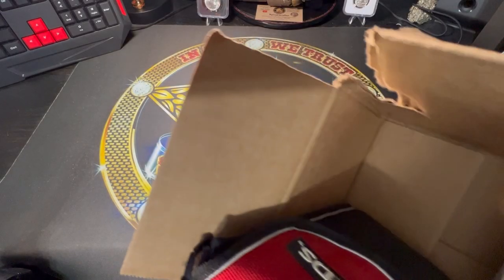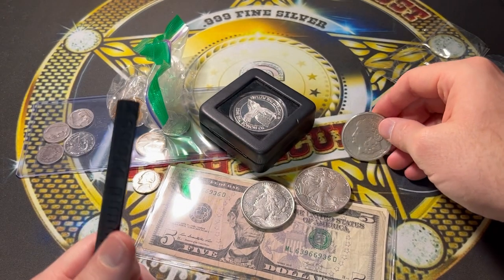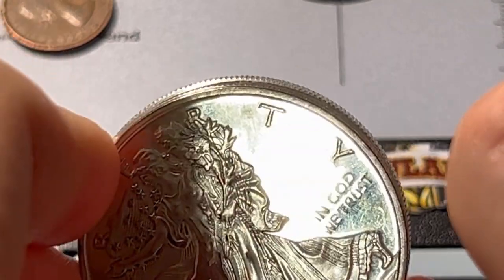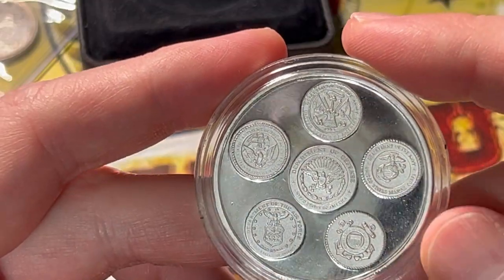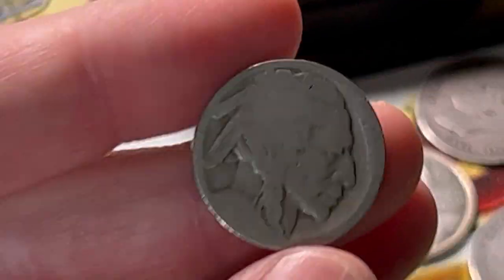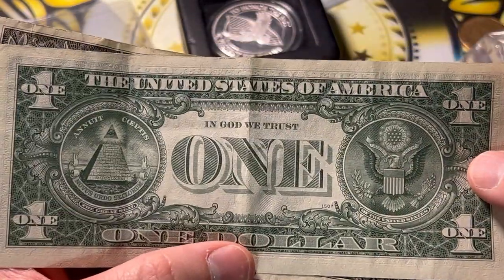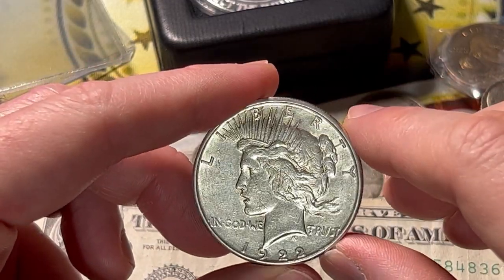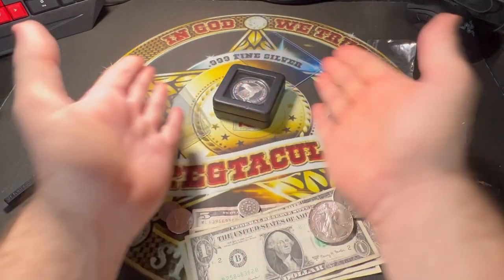Someone sent me a MYSTERY BOX of coins and silver! What is it?!